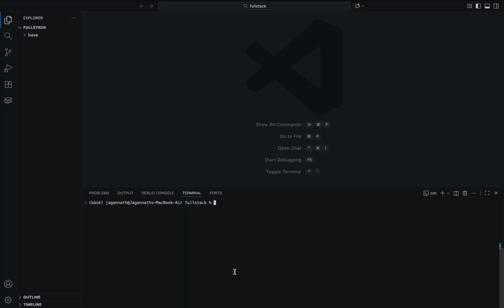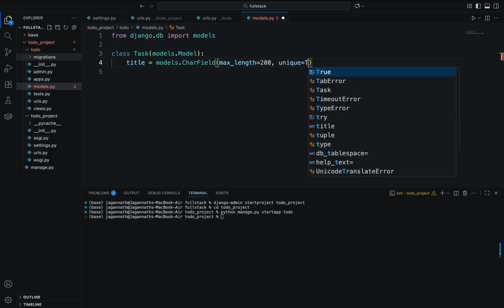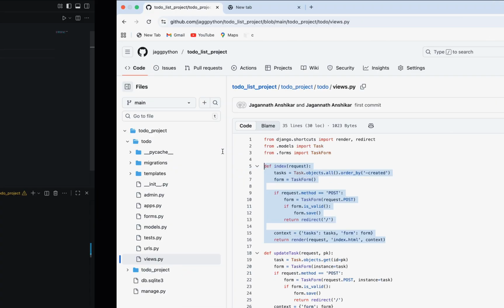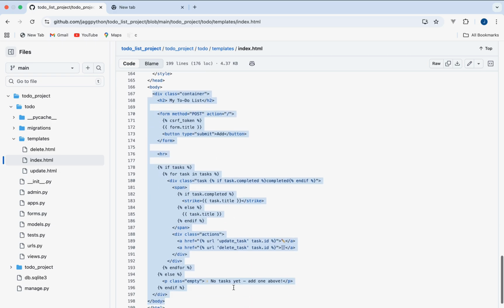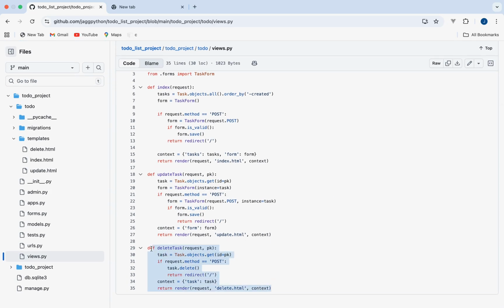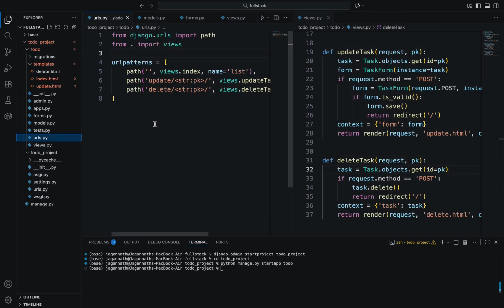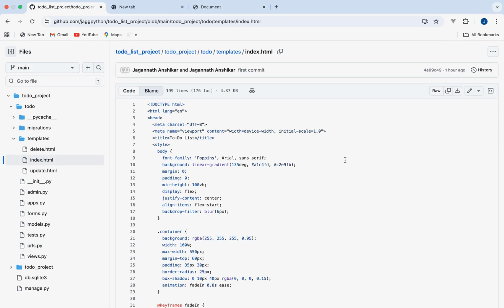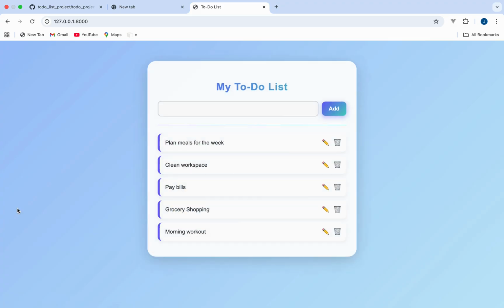Build a To-Do List App with Django | Complete Project for Beginners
In this video, we’ll build a To-Do List Project using Django (latest version 2025) — a perfect beginner-friendly tutorial to learn how to create, update, and delete tasks using Django’s Model, View, and Template (MVT) structure.

🔥 What You’ll Learn:
✅ How to create a new Django project and app
✅ Set up models, forms, and views in Django
✅ Build HTML templates to display and manage tasks
✅ Implement full CRUD operations (Create, Read, Update, Delete)
✅ Connect everything with proper URL routing
✅ Style your Django To-Do App with simple HTML & CSS

By the end of this video, you’ll have a fully functional To-Do List Web App built from scratch in Django — a great addition to your Python developer portfolio!

CRUD Operations Django, latest version Django

🔧 Technologies Used:

Python
Django Framework
HTML & CSS

Django project, To-Do List App, Django CRUD, Django tutorial, Django beginner project, Python Django full project

todo list project django python
django todo list app tutorial
django crud operations project
django project for beginners
django python project step by step
django mini project with source code
django beginner project
todo list web app using django
python django full stack project
django rest framework crud tutorial
django complete project
django project for portfolio
django todo app using sqlite
django project ideas for beginners
django project with frontend and backend